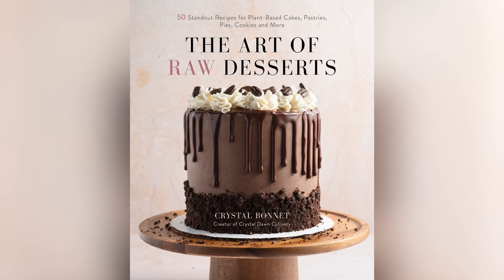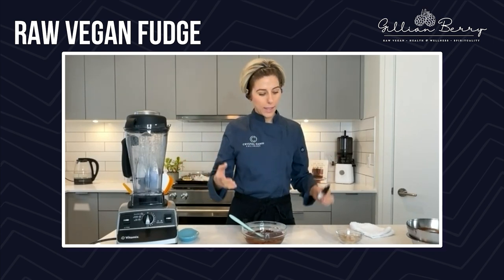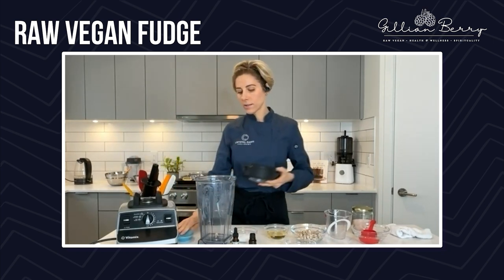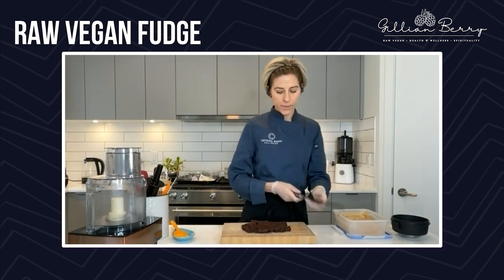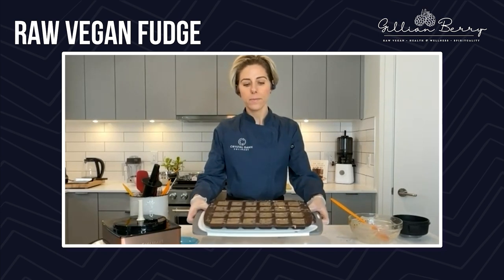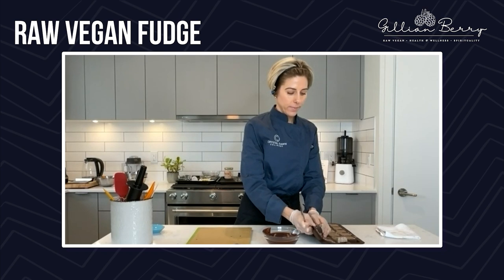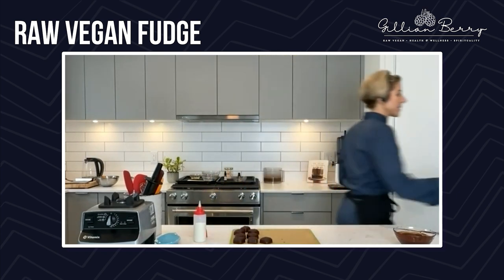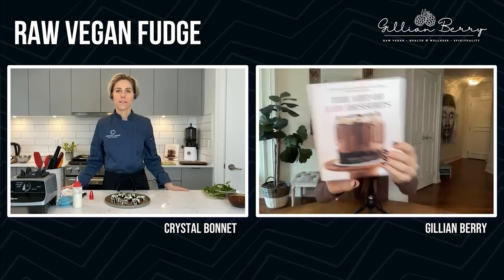BEST EVER RAW VEGAN FUDGE RECIPE! (Easy + Delicious)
Crystal Bonnet sits down with us and shares how to make her epic White Peppermint Chocolate RAW VEGAN FUDGE! This recipe is absolutely to die for and I truly hope you all give it a shot this Holiday season and beyond! xoxo

𝙎𝘼𝙑𝙀 $55 𝙊𝙉 𝘼 𝙉𝘼𝙈𝘼 𝙅𝙐𝙄𝘾𝙀𝙍 𝙒𝙄𝙏𝙃 𝘾𝙊𝘿𝙀: GILLIAN10

𝗠𝘆 𝗞𝗶𝗱𝘀 𝗕𝗼𝗼𝗸 𝗮𝗯𝗼𝘂𝘁 𝗵𝗲𝗮𝗹𝘁𝗵𝘆 𝗳𝗼𝗼𝗱𝘀

(the supplements & nama are an affiliate link! when you purchase them I receive a small % & it costs you nothing extra:) + helps this channel...I also personally take these and believe in them AF or I would not have called them for an affiliate link!) love you guys xoxo